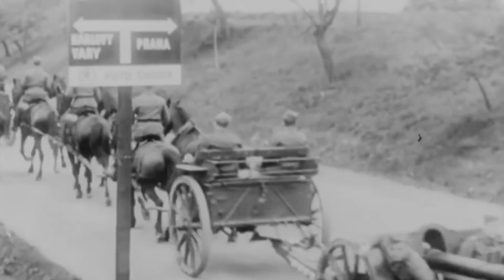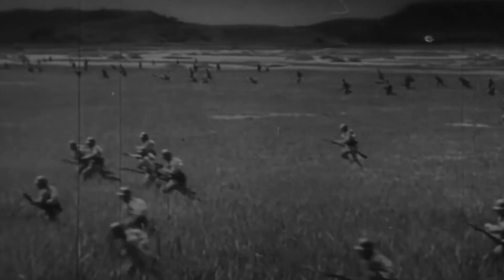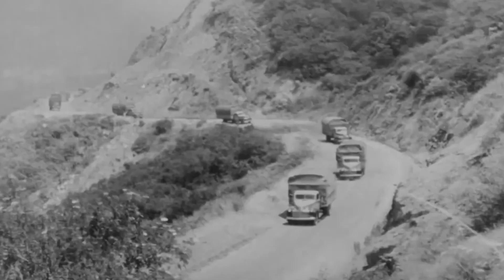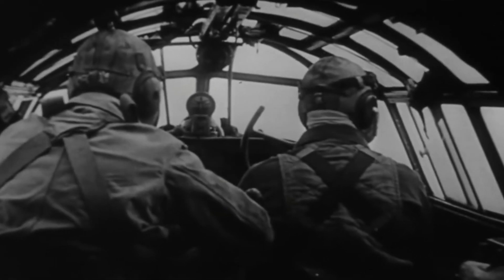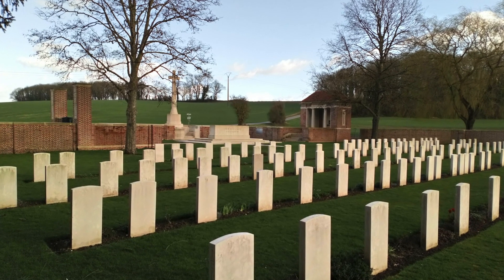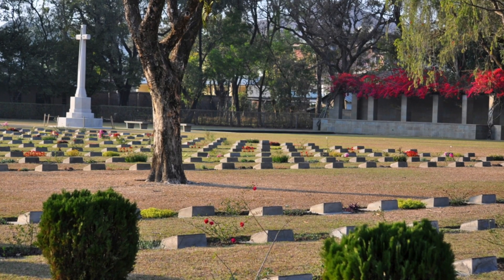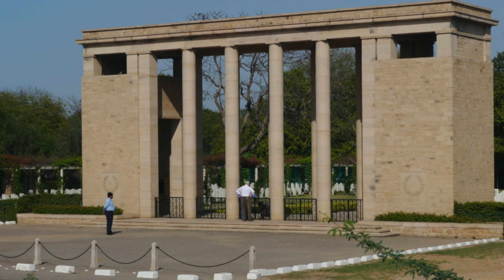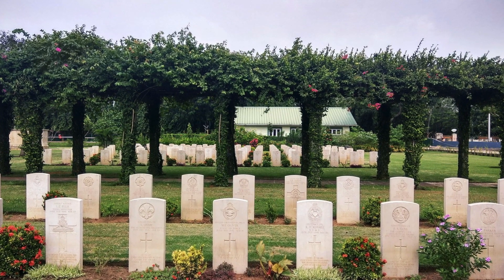The Battle of Imphal-Kohima | Greatest Battle of Britain | World War Cemeteries in India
This video is about The Battle of Imphal-Kohima. A Second World War battle happened in India. It was voted as Britain’s greatest battle by the National Army Museum in London This video also explains about the World War Cemeteries in India.

Video Footage Used : Why We Fight (United States Office of War Information)
Video Uploaded by InfoBytes